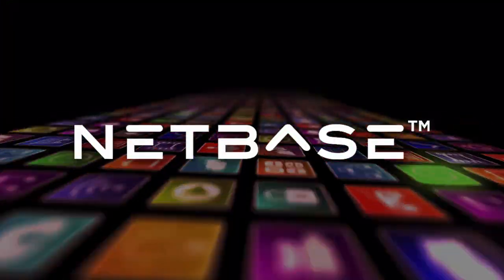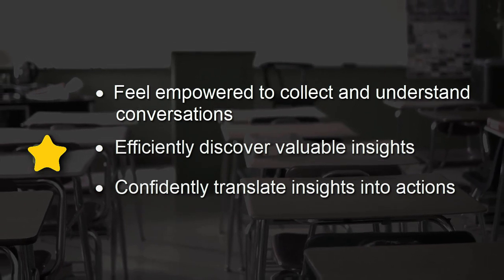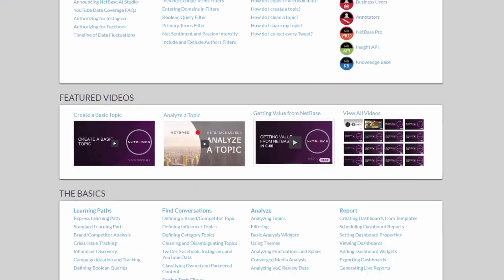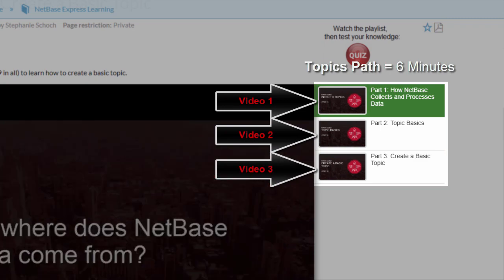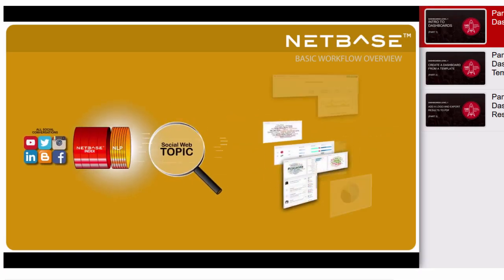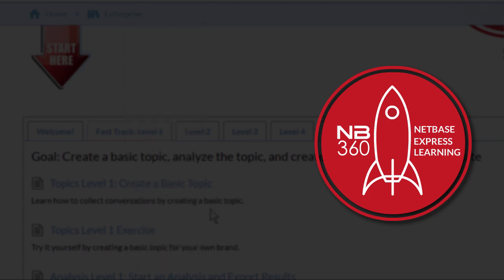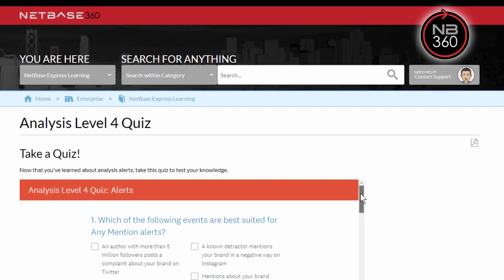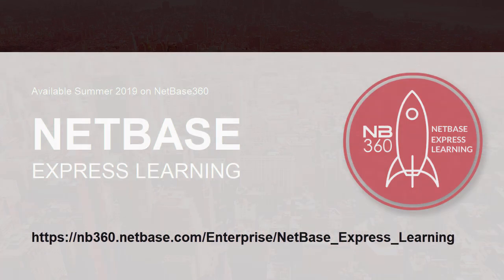Introducing NetBase Express Learning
NetBase Express Learning is a completely new online system for self-service on-boarding. This free online system, available 24/7 on NB360, provides you with the skills you need to get value from NetBase using a completely self-service approach. Express Learning quickly guides you through the fundamentals and sends you on your way to discovering  insights that matter.